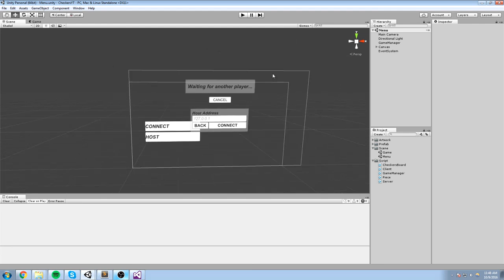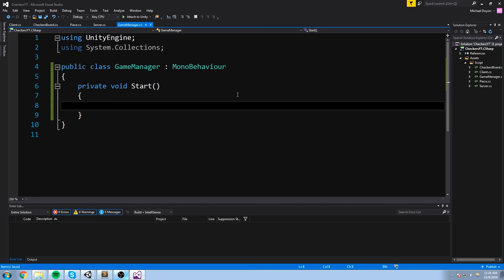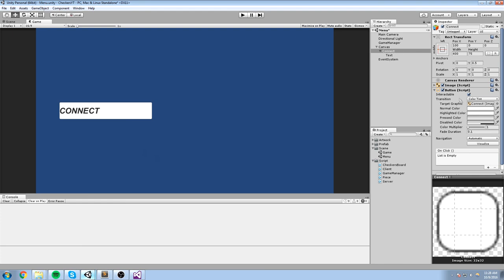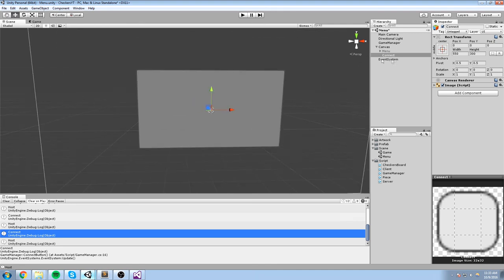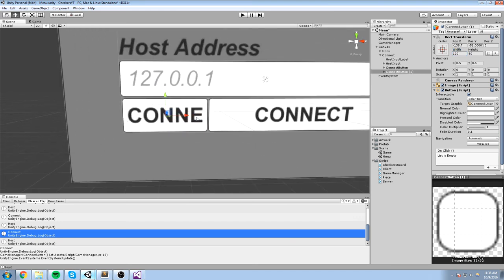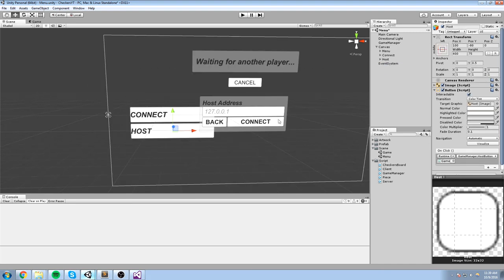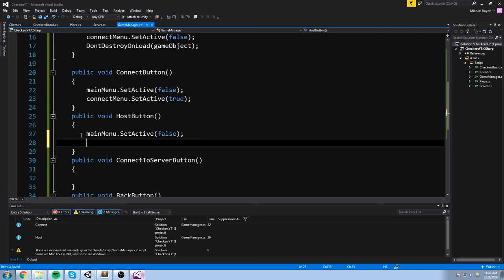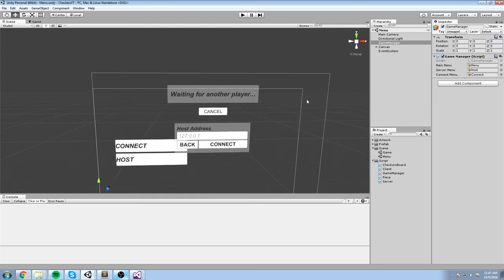Multiplayer Checkers Tutorial #8 Lobby Menu Unity 3DTutorialC# YouTube